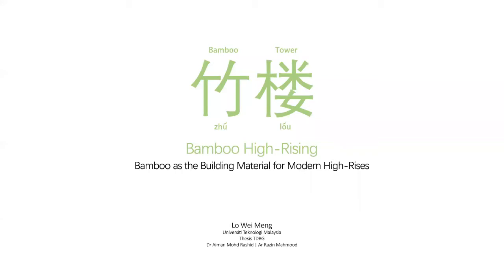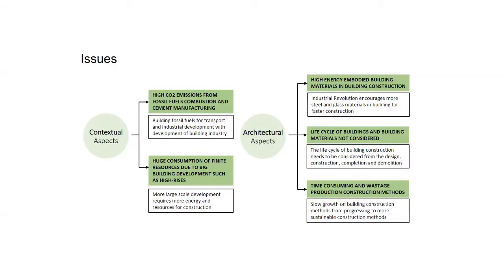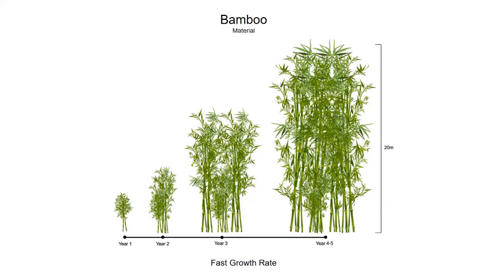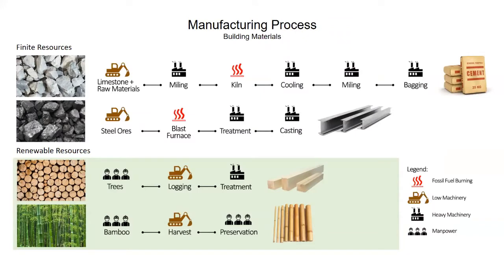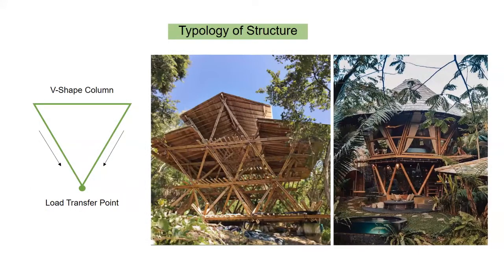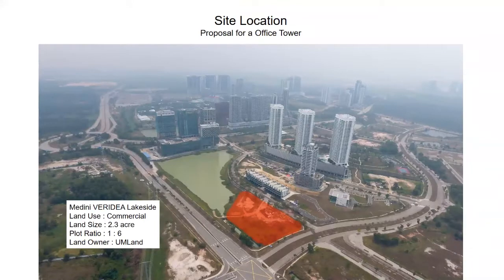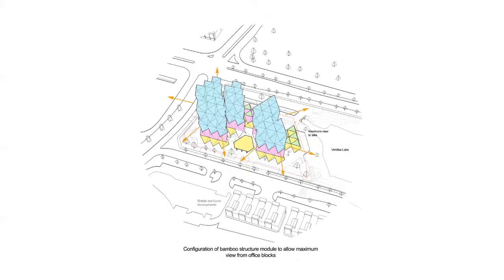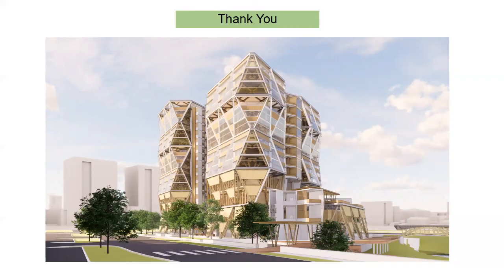Bamboo High Rising by Lo Wei Meng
Future sustainable building material such as bamboo to challenge the traditional construction methods of high-rises construction